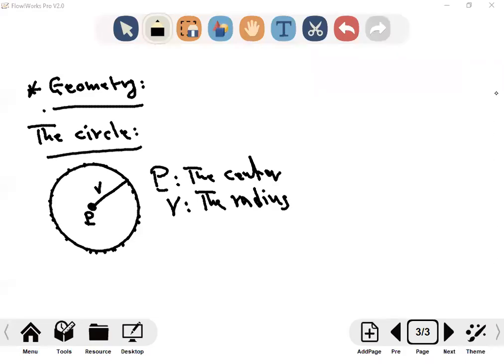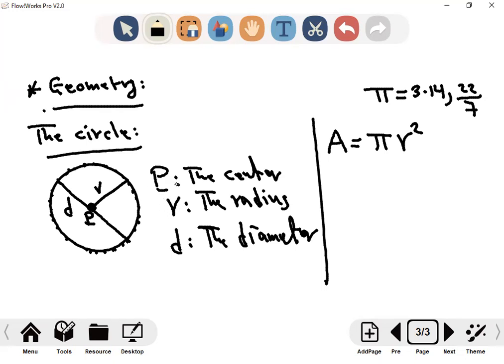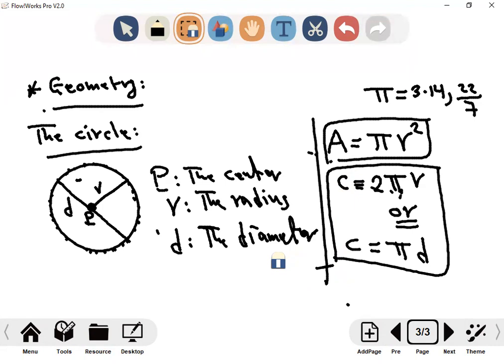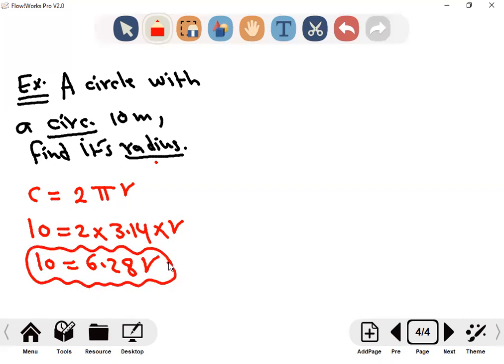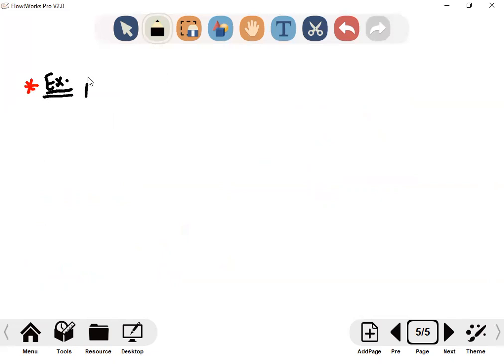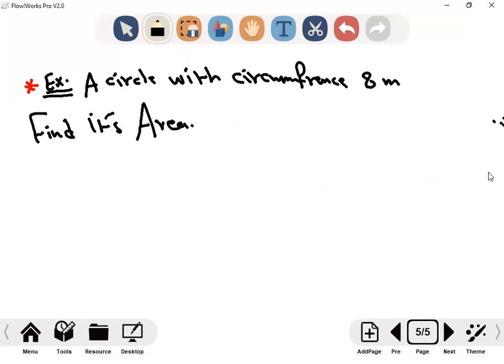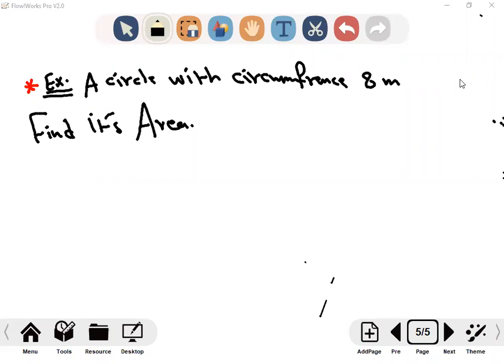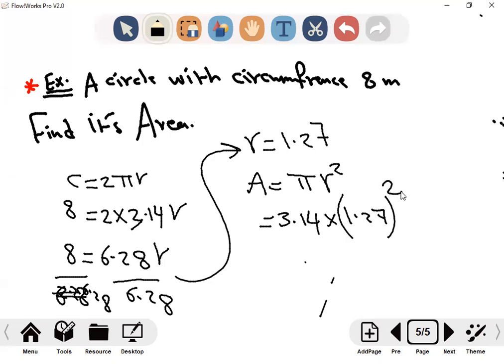revision grade 9